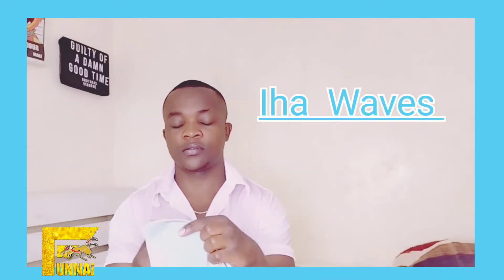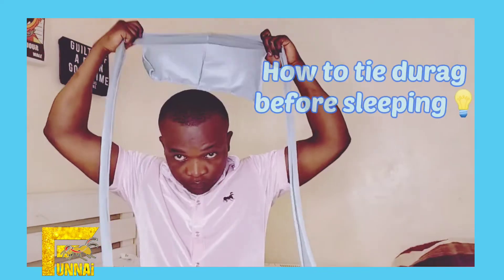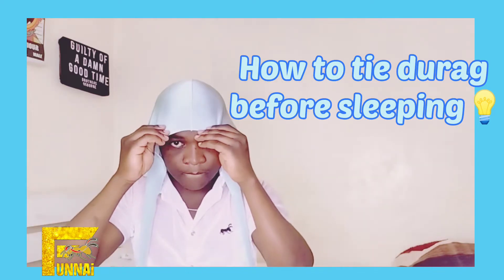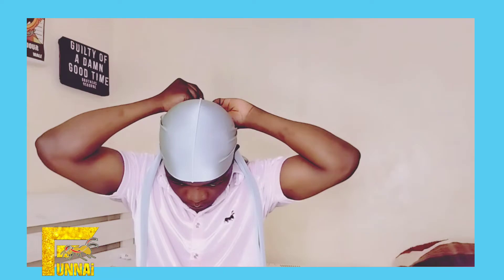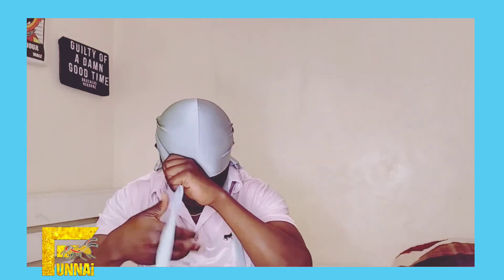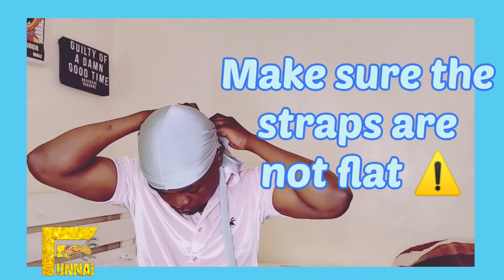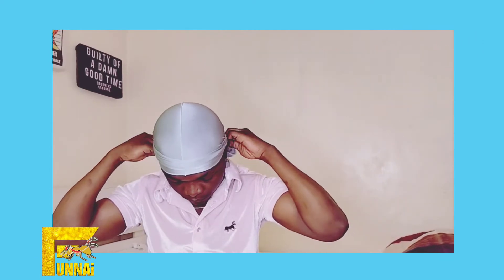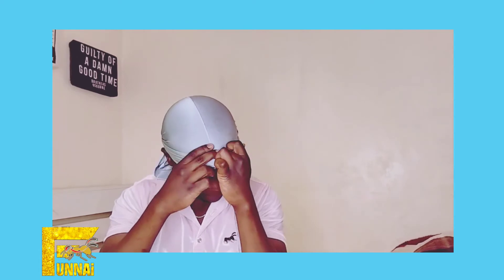How To Tie Your Durag Before Sleeping Durag Tutorials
Wave hack! In this video I'll teach you how you can tie your durag before going to sleep so that it won't come off. This hack works perfectly and I promise you that your durag will never come off at night while you sleeping. I sell wave products from brushes, pomades, Durags and wave caps.
IG shop @durag254
Google shop @Duragshopkenya
Funnai is the home of wavers 🐜🌊